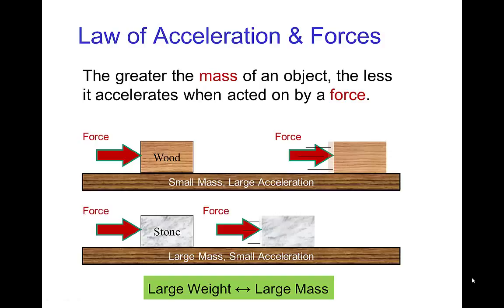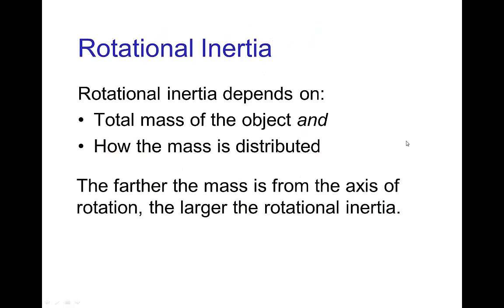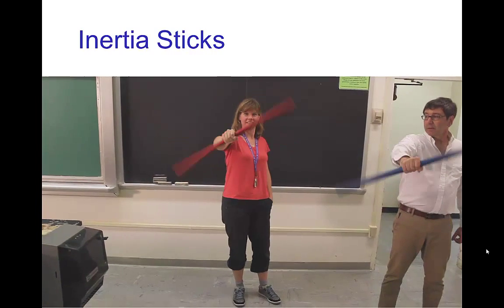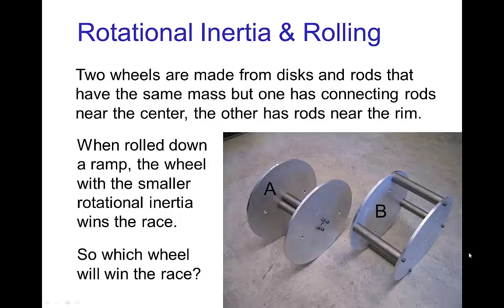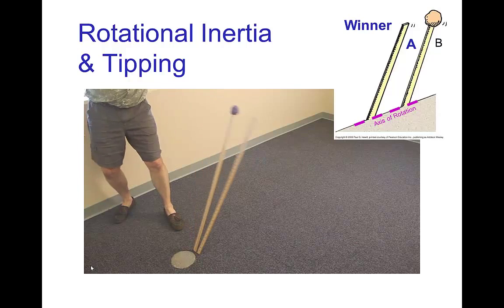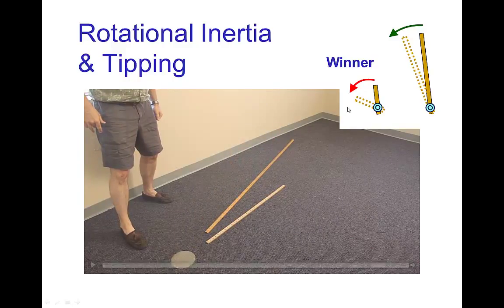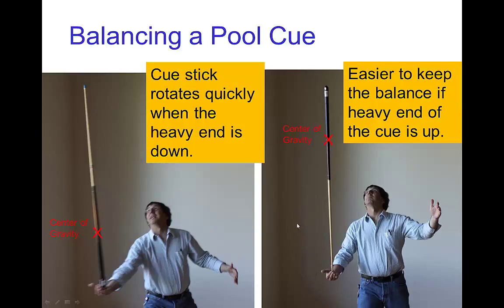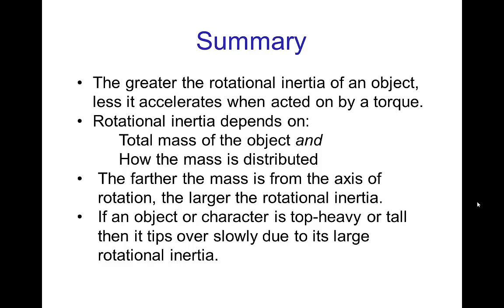Rotational Inertia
Video tutorial on Rotational Inertia as it applies to animation.